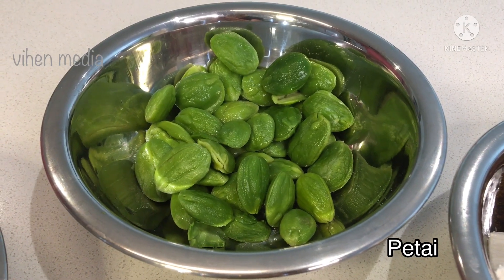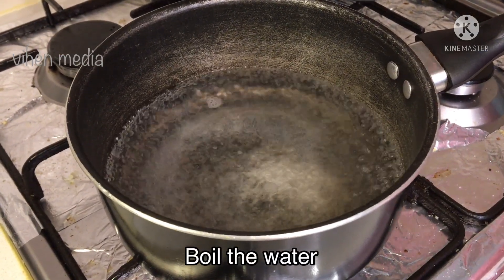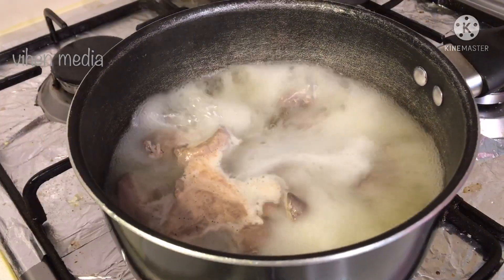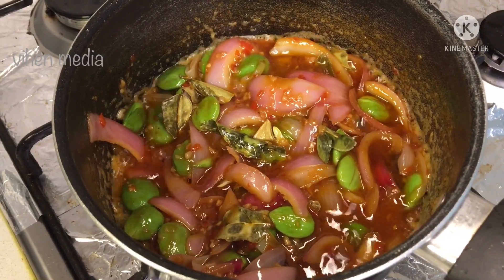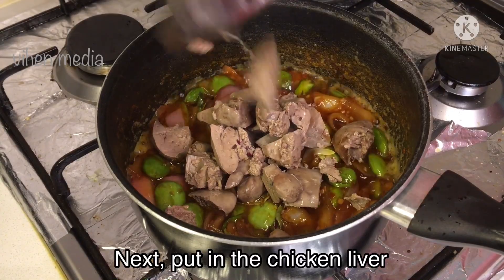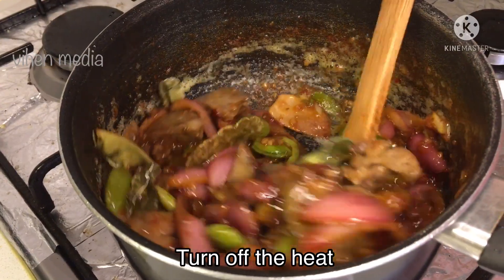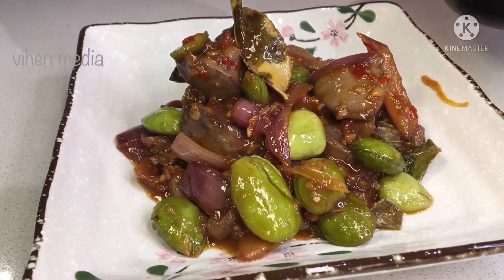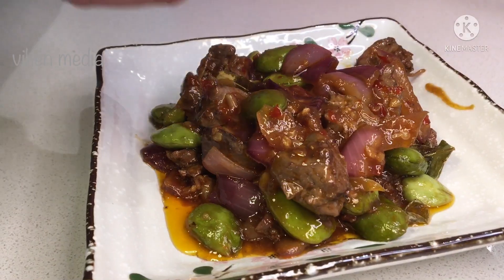Sambal Goreng Hati Petai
The ingredients:
- 200g of chicken liver
- 1 pack of petai
- 1 tbsp of crushed chili
- 1 red onion (sliced)
- 1 tbsp of garlic mince
- 15g of palm sugar
- 2 tbsp of coconut oil
- 2 tbsp of coconut milk
- 6 bay leaves
- 200ml of water (for boiling)
- 2 tbsp of cooking oil
- 1 tsp of mushroom stock